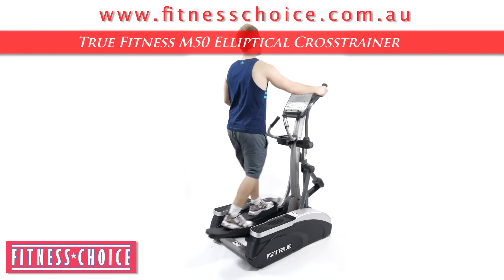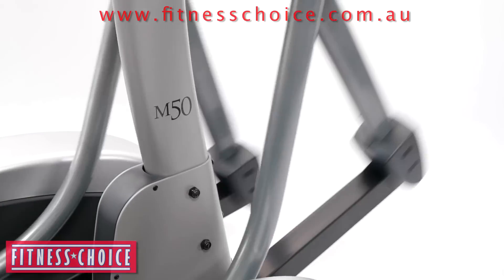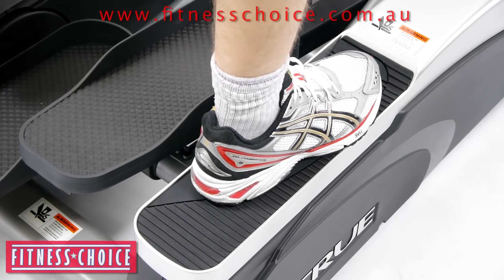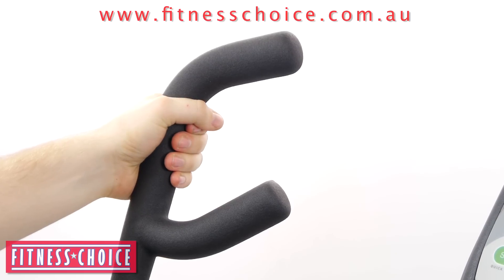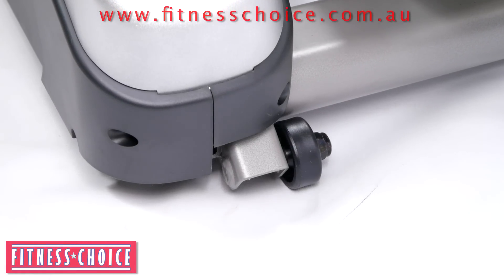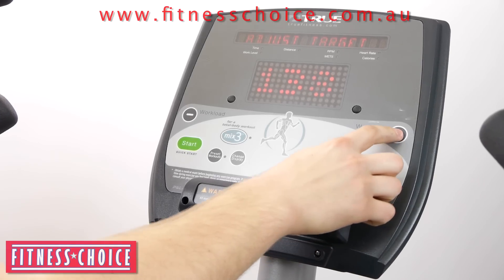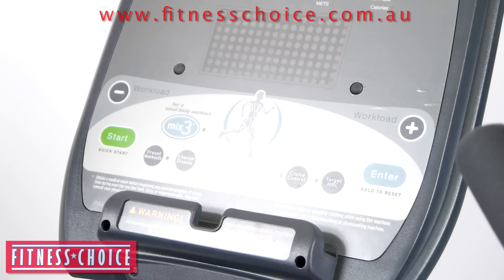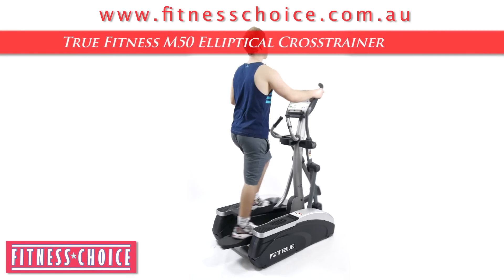True Fitness M50 Elliptical Crosstrainer - Fitness Choice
This is a powerhouse elliptical crosstrainer and one of the best you'll find. Among it's many quality features it also allows an upper-body-only workout. If you want the best, look no further.

Specifications:

DRIVE SYSTEM
• DRIVE SYSTEM: Core Drive
• POWER SOURCE: Plug-In

FRAME
• FRAME: Robotically Welded Steel
• FINISH: Powder Coat
• STRIDE LENGTH: Fixed - 21 in. (53 cm) - Molded Anti-Slip and Textured Pattern
• FOOTPAD MATERIAL: Orthopedic Cushioned Soft Grip Footpads
• HANDRAILS/HANDLEBARS: Ergonomically designed multi-grip handles / Upper-Body Only Capability

DISPLAY
• DISPLAY TYPE: Dual Window Red LED
Command Keys Express, HRC Cruise Control, Heart Rate
• DATA READOUTS: Time, Distance, RPM, Heart Rate, Work Level, Watts, METs, Calories
• PAUSE FEATURE: 30 Minute Pause
• SLEEP MODE: Yes
• DIAGNOSTICS: Display, Speed Sensor, Keys, Heart Rate, D/A Channel
• CONTACT HEART RATE MONITORING: Yes
• WIRELESS HEART RATE MONITORING: Wireless - Polar® Compatible
• HRC (HEART RATE CONTROL)® WORKOUTS: 1-Target HRC
• HRC CRUISE CONTROL™: Yes
• RESISTANCE LEVELS: 25

PROGRAMMING:
• PROGRAMS: 6 - Manual, Quick Start, Random, Cardio, Fat Burn, Hills

OTHER FEATURES:
• ACCESSORIES: Water Bottle Holder and new Accessory/Reading Rack features a rubber-lined interior and tablet guards, ensuring tablets and other devices are safe and secure.
• SAFETY: Side step-up areas for safety and low step-up height

PHYSICAL SPECIFICATIONS
• FOOTPRINT: 42 in. L x 30 in. W x 65 in. H
• ACTIVE FOOTPRINT: 70 in. L x 30 in. W x 64 in. H (178 cm x 76 cm x 163 cm)
• MACHINE WEIGHT: 300 lbs (136 kg)
• MAX USER WEIGHT: 300 lbs (136 kg)
• WORKLOAD RANGE: 25-300 Watts
• PORTABILITY: Front Transport Wheels

RESIDENTIAL WARRANTY
• FRAME: Lifetime
• PARTS: 5-Years
• LABOUR 1-Years

The True Fitness M50 Elliptical Cross trainer now available from Fitness Choice. This high quality and very robust unit offers some of the best in cross trainer fitness. Its sleek design not only looks good but gives a strong and effective workout. Innovative side steps not only allows safe entry and exit from the machine but offers the industry's first upper body only workout. Ergonomic multi-grip handle bars enable a variety of holding positions and true heart rate control allows users to lock in on a specific target heart rate. Front end wheels assist with moving the unit and its space efficient design minimizes its footprint. It measures only 107 centimetres long by 76 centimetres wide. Its console offers a variety of workout programmes in a simple to use layout as well as a virtual personal trainer programme which gives you a total body workout. A new rubber lined console rack also allows secure placement of tablets or other accessories. The True Fitness M50 Elliptical Cross trainer, try one today at Fitness Choice.